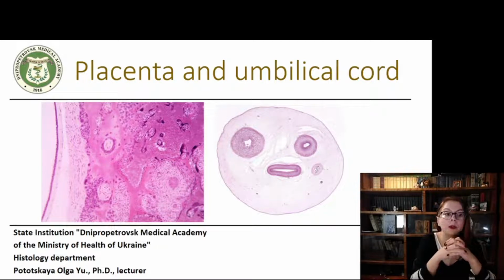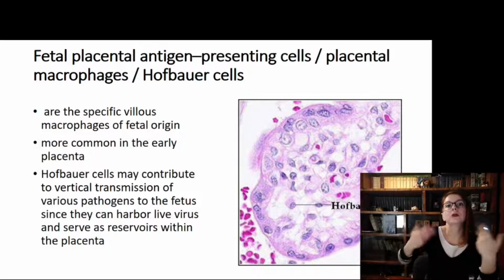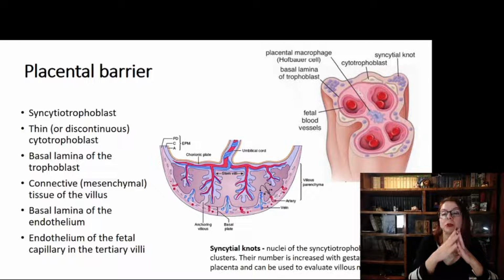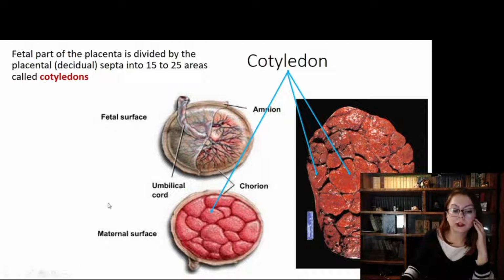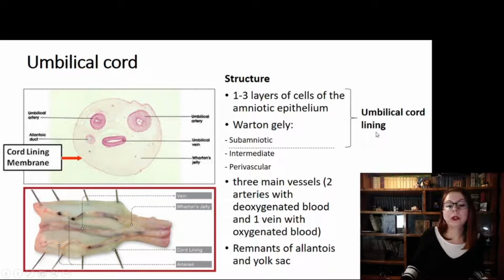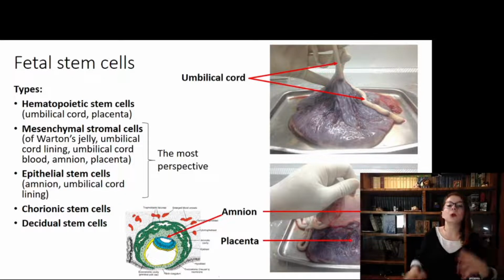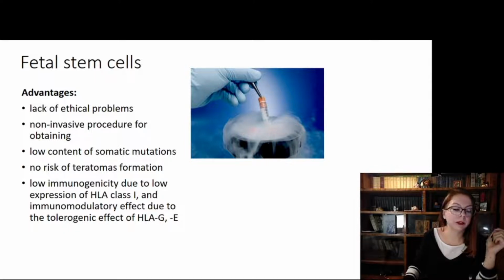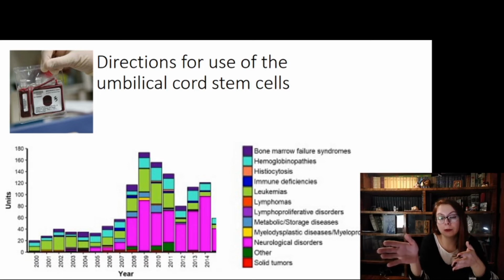28. Placenta Umbilical cord Fetal stem cells (Histology lecture)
Time codes
0:37 Placenta
3:45 Types of chprionic villi
4:45 Placental macrophages / Hofbauer cells
6:07 Placenta. Decidua
10:19 Placental barrier
13:57 Fibrinoid deposits in placenta
15:33 Cotyledon
16:27 Hormones produces by placenta
18:41 Histological specimen of placenta
20:47 Umbilical cord
23:50 Example of USMLE test
26:16 Fetal stem cells
Textbooks we recomend to use:
1.Langman's Medical Embryology 14th Edition